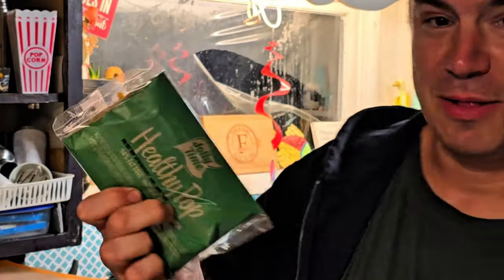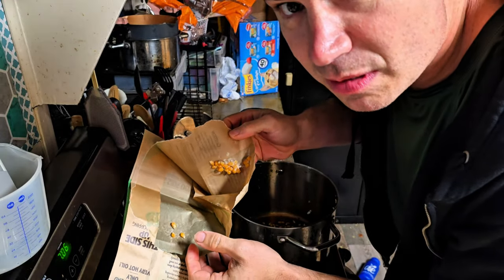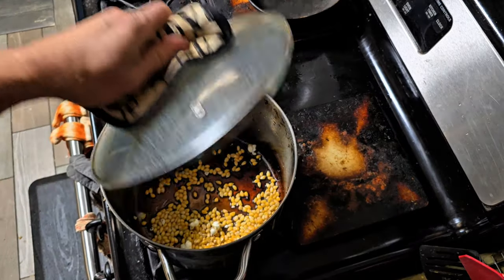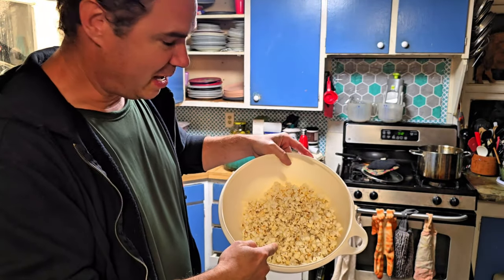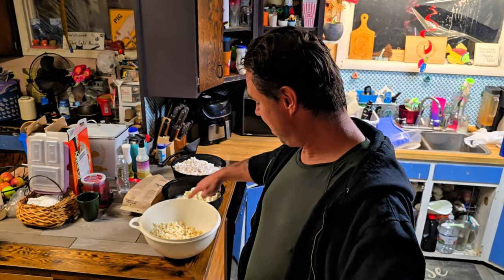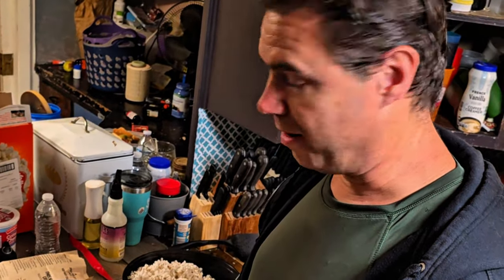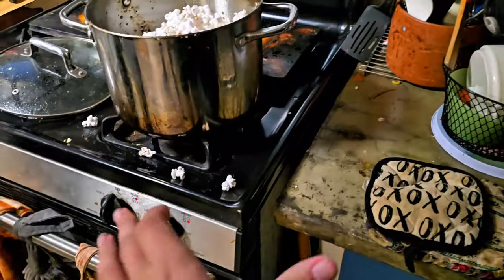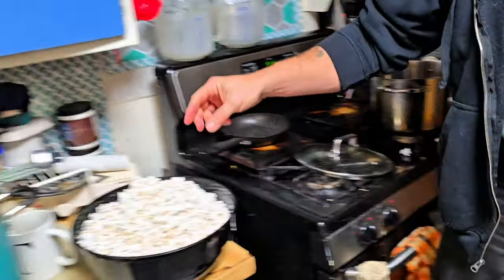Popcorn challenge, what type is best?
What popcorn is better? Microwave or on the stove?
Well, how about taking that to another level and adding in Microwave popcorn cooked on the stove?
There is also a bonus challenge added in at the end.
Let's finally see which popcorn is the best of all time.
Popcorn comparison.